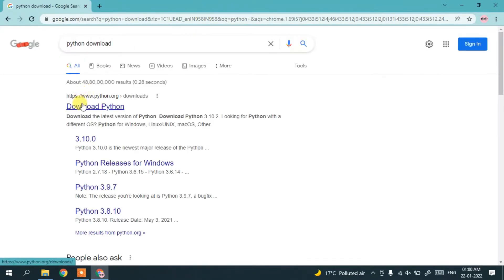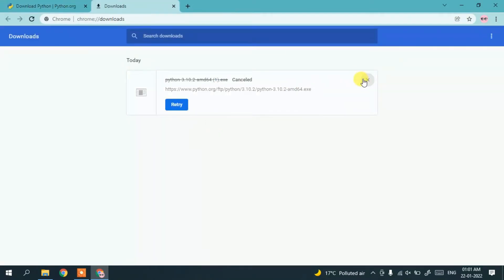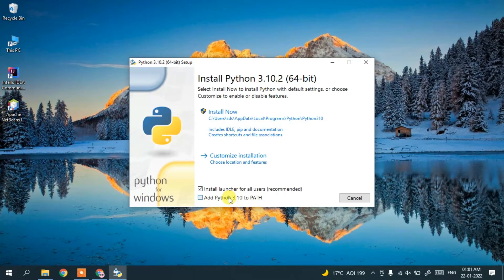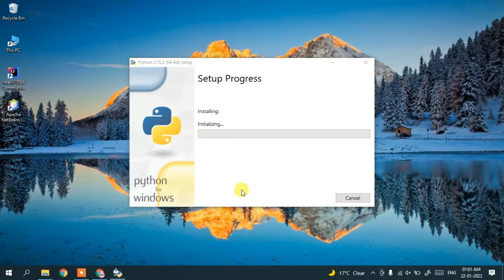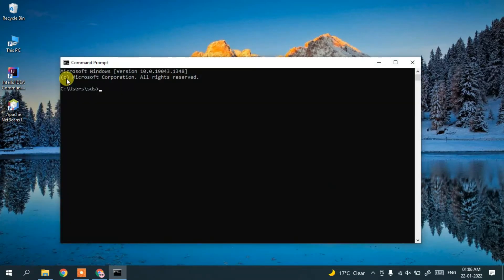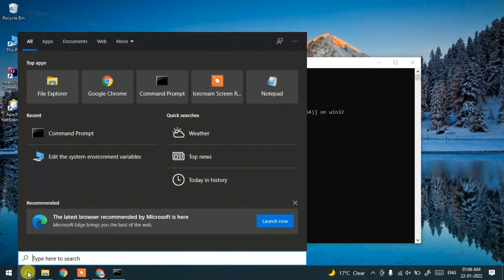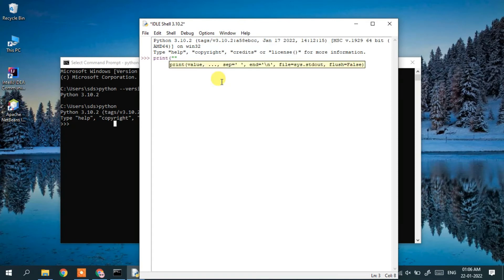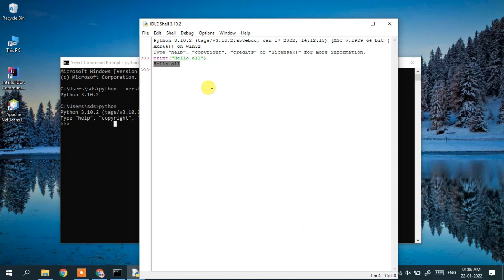How to Install Python 3.10.2 on Windows 10 [ 2021 Update ] Complete Guide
Hello Everyone! Today in this video I am going to step by step guide you How to install Python 3.10.2 on Windows 10. Windows (64-bit).

Topics addressed in this tutorial:
How To Download And Install Python On Windows 10 64 bit OS